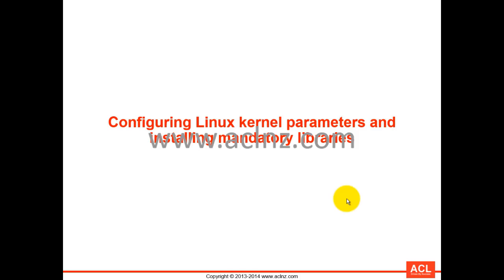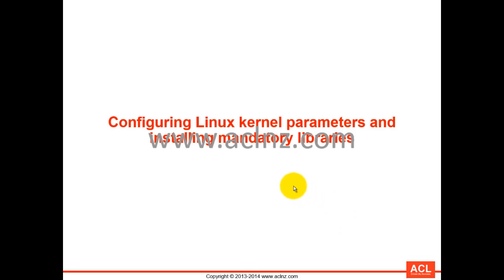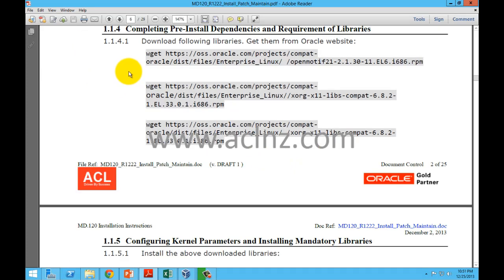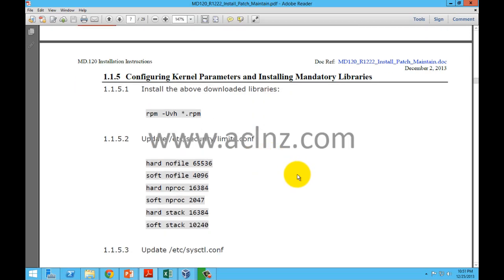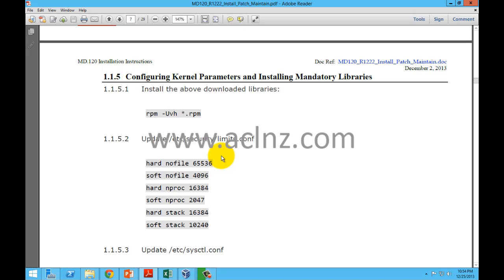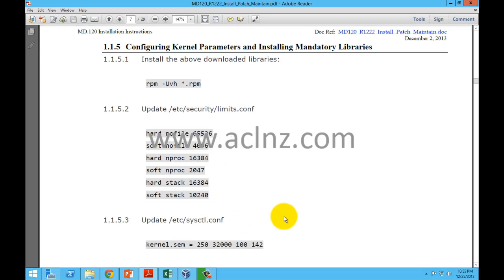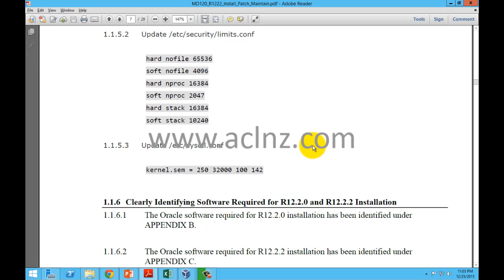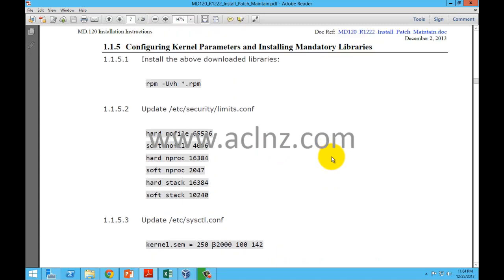R12.2 Install, Patch and Maintain Oracle E-Business Suite - Module 4 Lesson 5